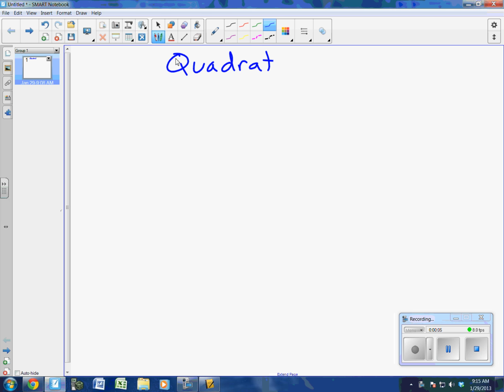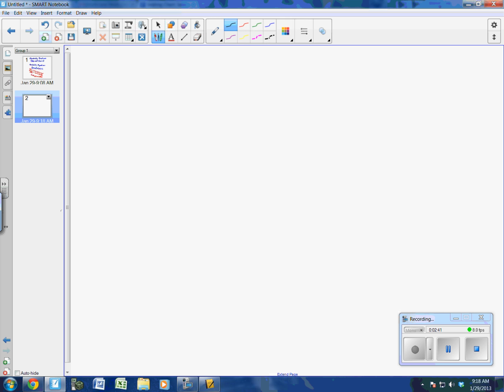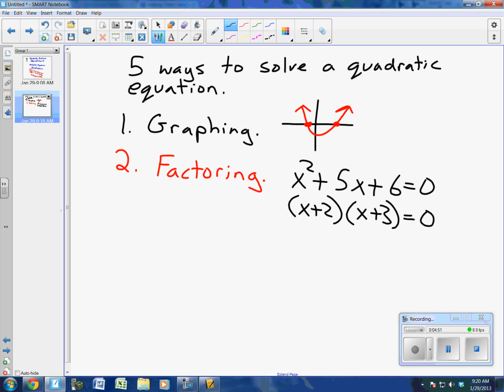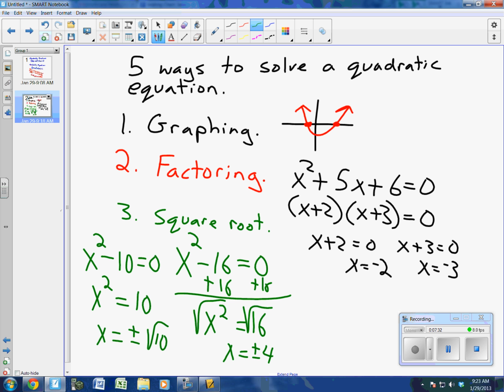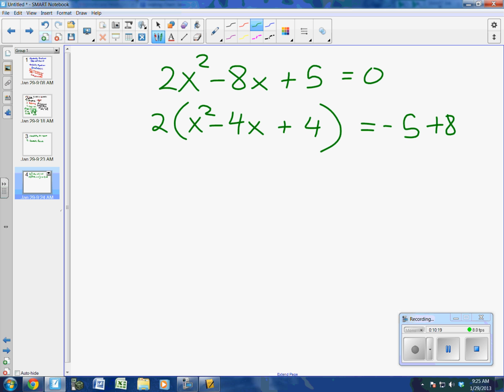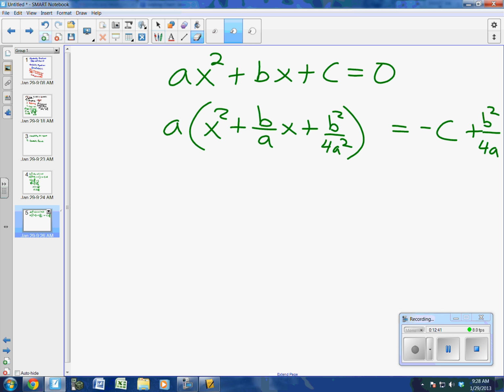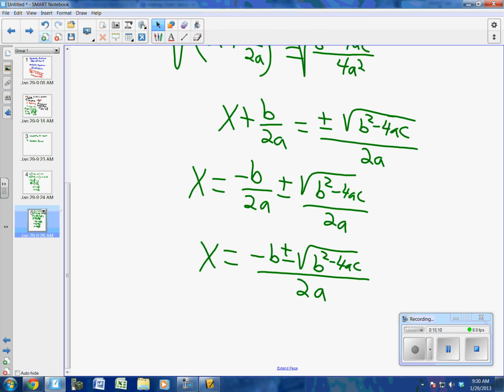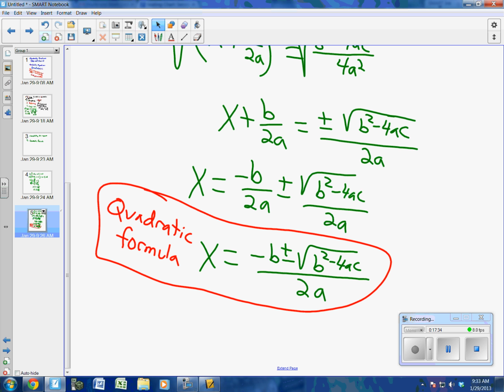Honors vid 1 29 13